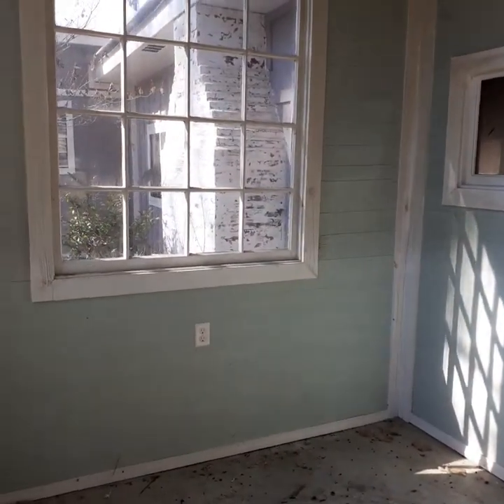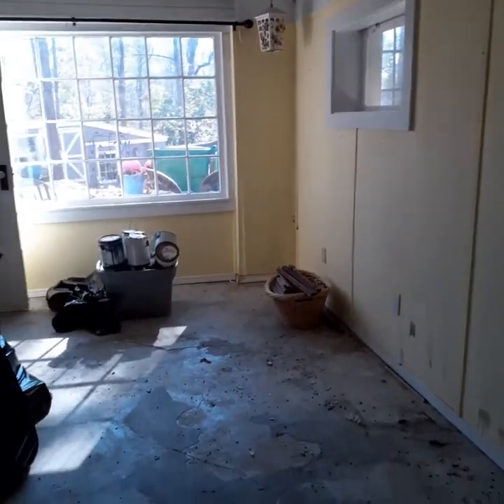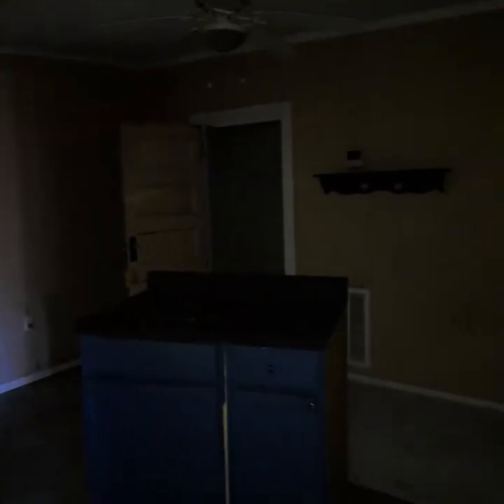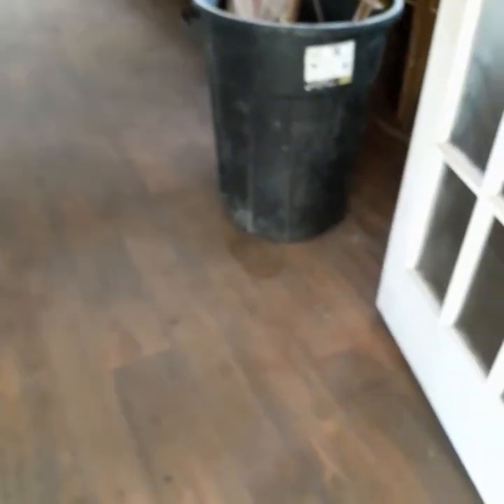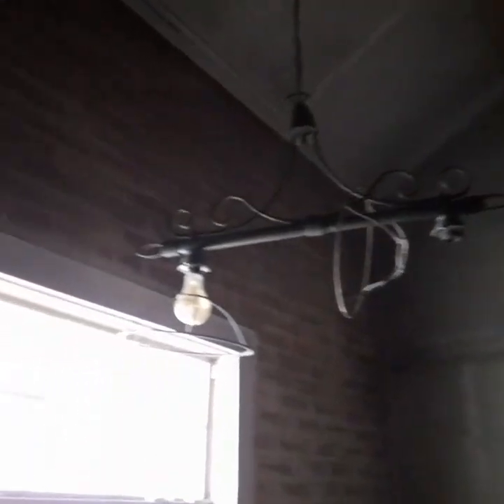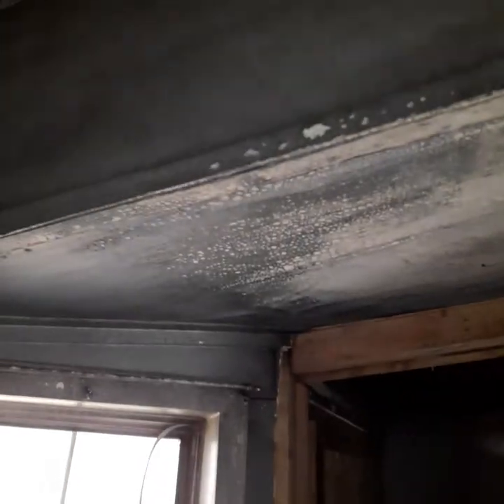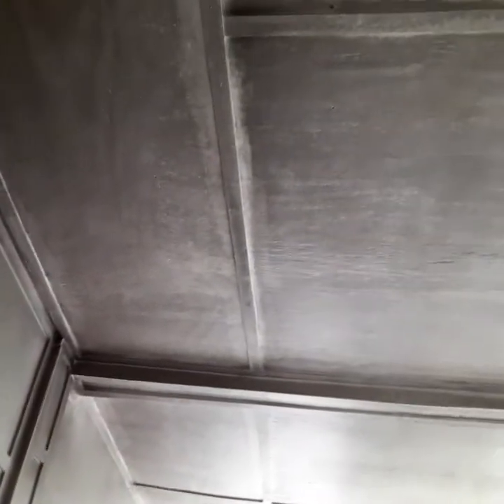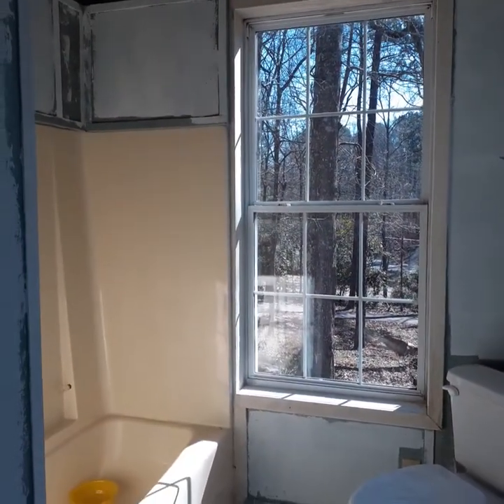Walk Through After House Fire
After the first "cleanout" had been done, before reconstruction begins. Took 5 months to get to this point. Crew was fired last week because, well, it took 5 months to get to this point.